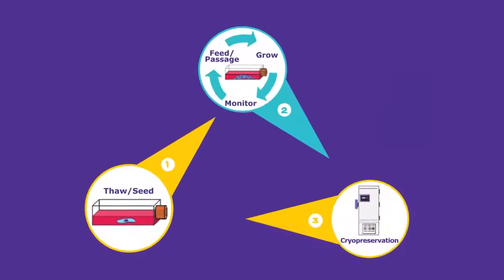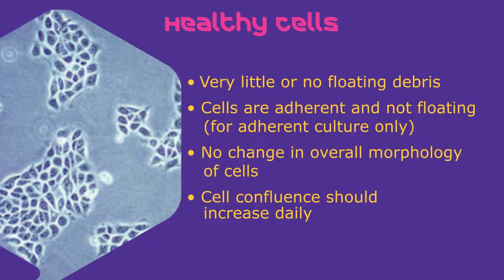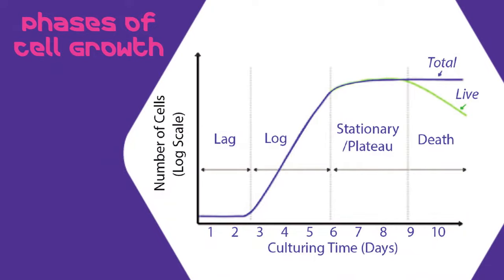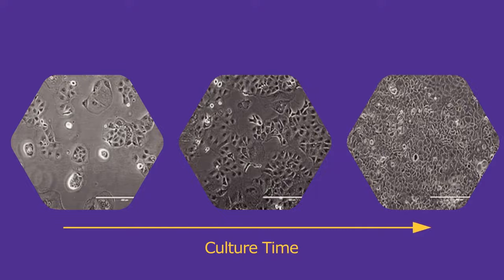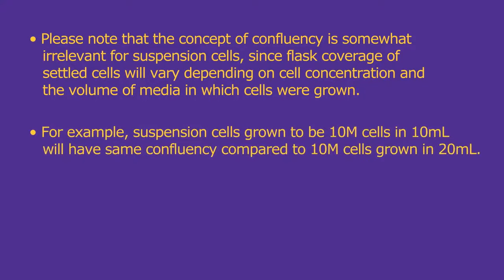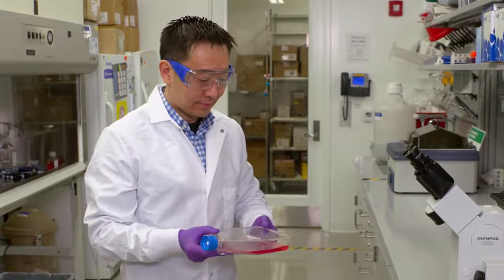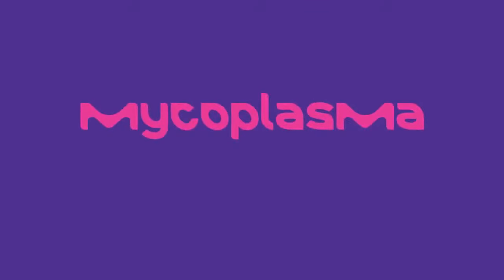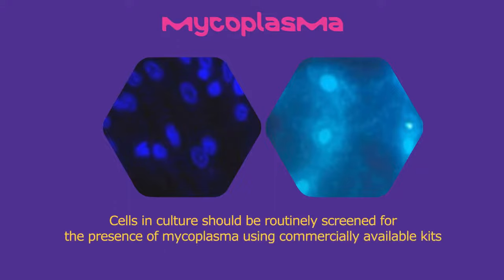Tissue Culture Series #2: How to Perform Routine Monitoring of Healthy Cells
Tutorial covering key considerations in cell culture growth and monitoring.

• What does a healthy culture look like?
• Phases of cell culture growth
• Confluency
• pH, cell waste, and phenol red
• Mycoplasma, contamination, and contamination indicators